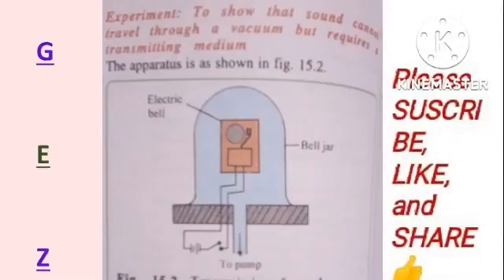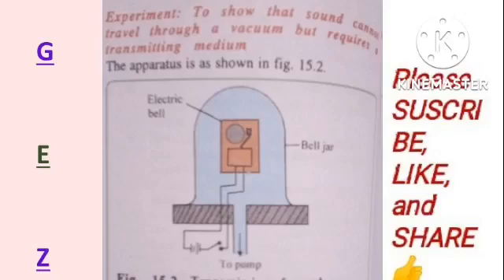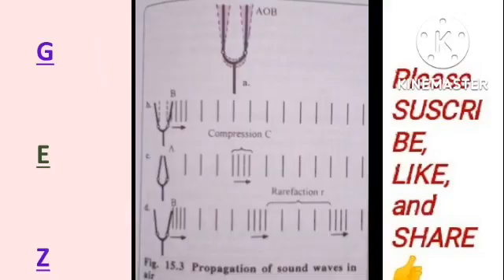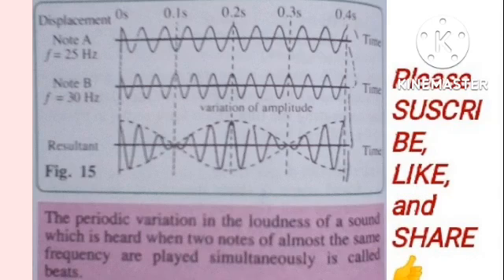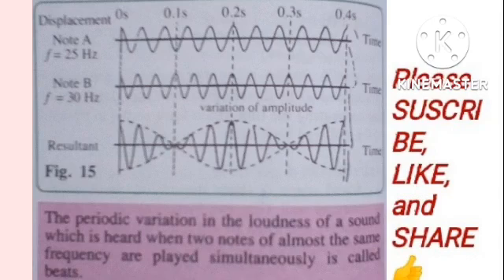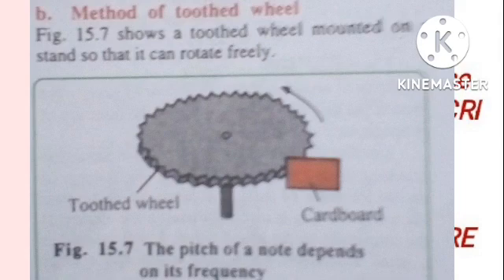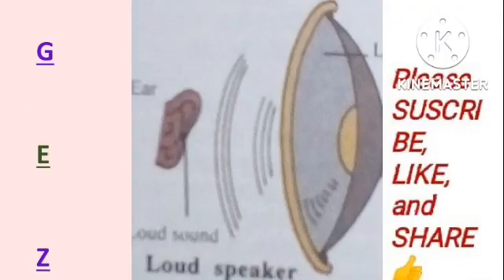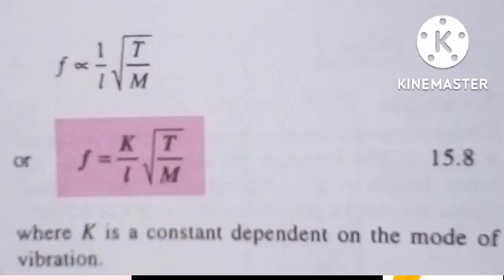Crash physics for SSS2: Ep 15; Sound🙉 waves 🌊